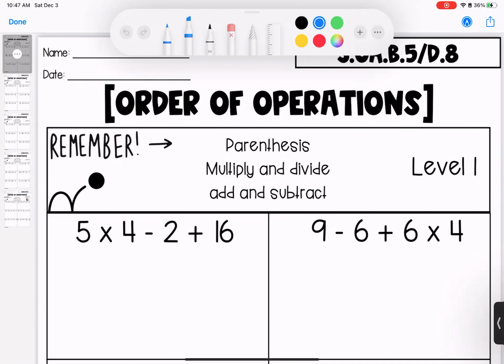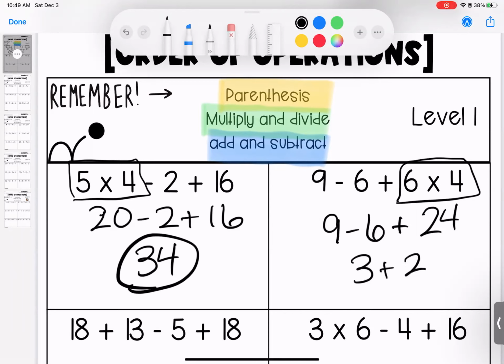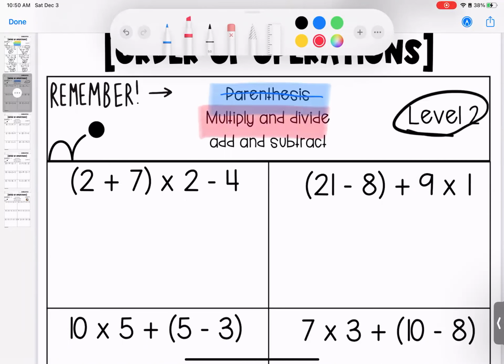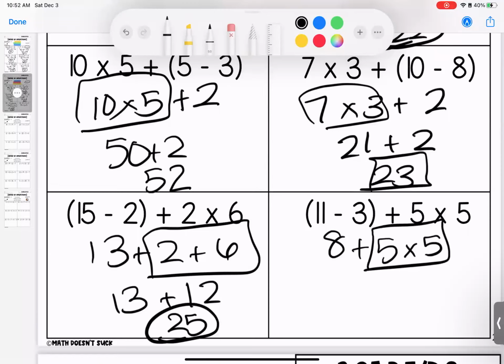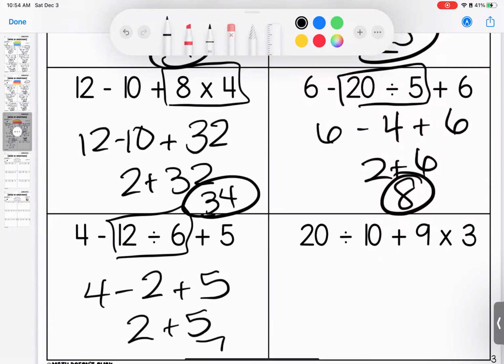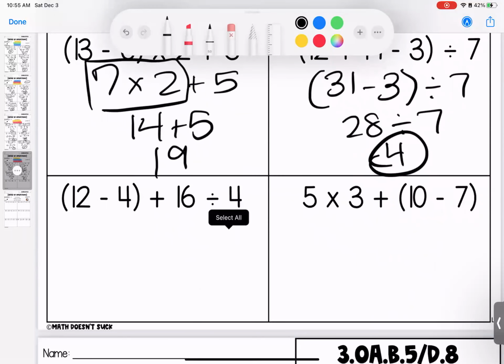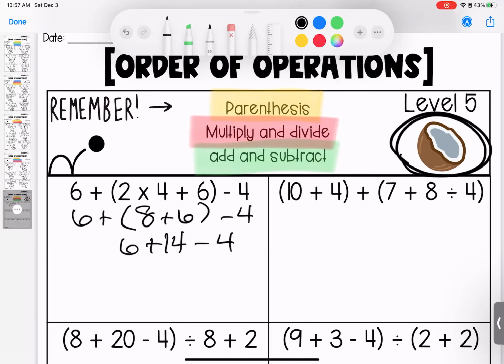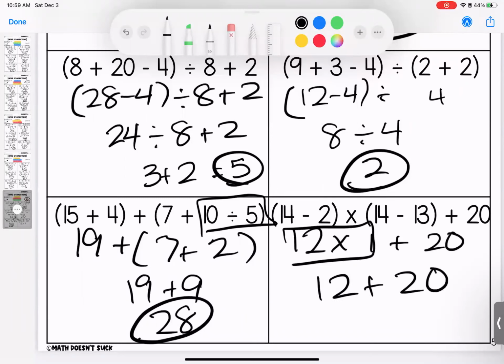3rd Grade Order of Operations Homework Review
This week's homework looked at the order of operations.

2nd assignment review begins at 3:18

3rd assignment review begins at 5:20

4th assignment review begins at 7:12

5th assignment review begins at 9:21